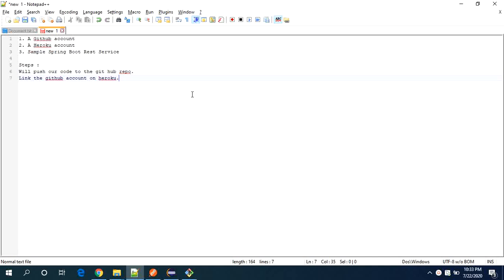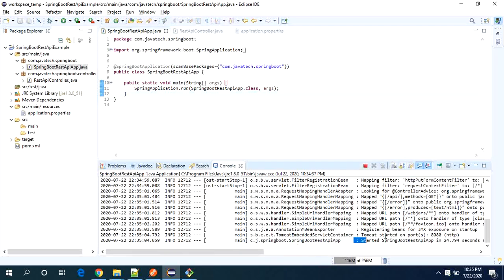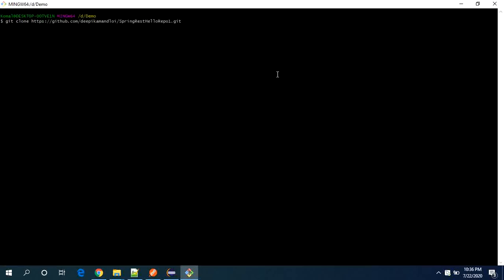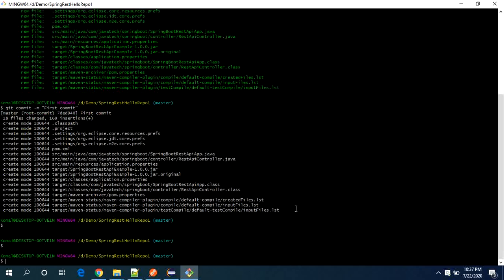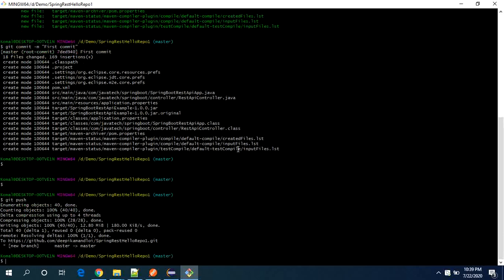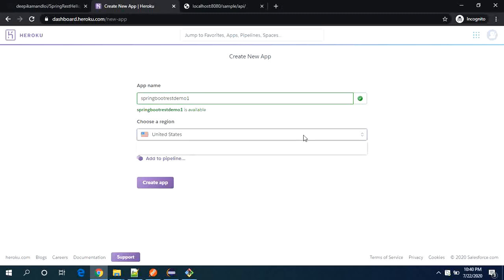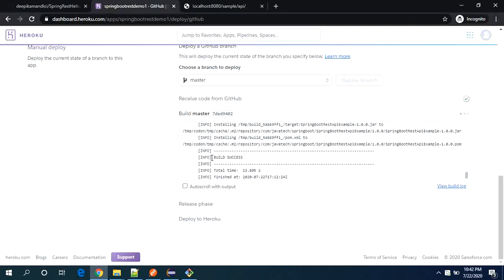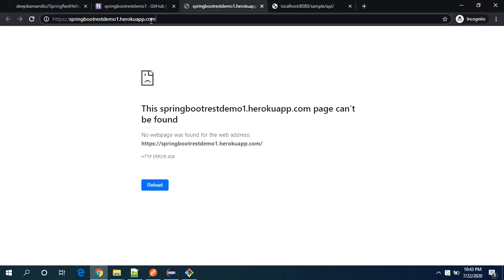Deploy and host Java Spring boot rest service( web app ) on Heroku.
In this tutorial, we will see how to deploy and host your spring boot rest service on Heroku platform using Github.

Heroku is a container-based cloud Platform as a Service (PaaS). Developers use Heroku to deploy, manage, and scale modern apps. The platform is elegant, flexible, and easy to use, offering developers the simplest path to getting their apps to market.

Supports Java, Node.js, Scala, Clojure, Python, PHP, and Go.